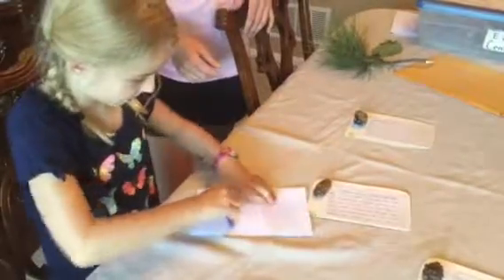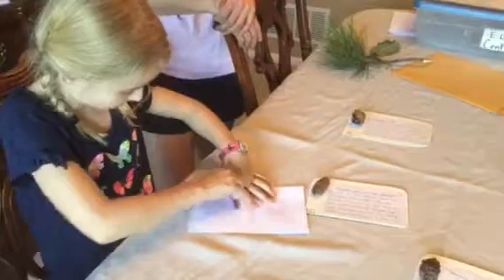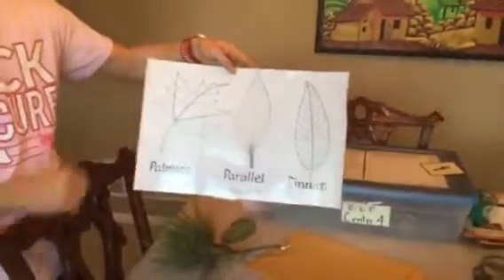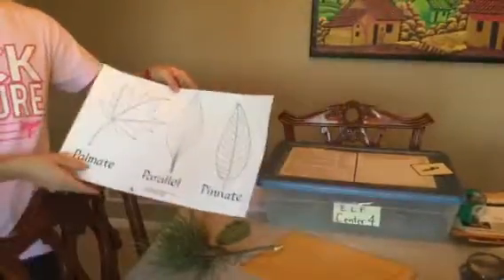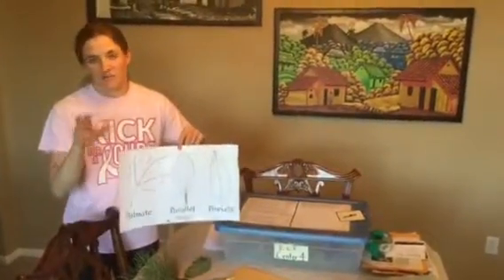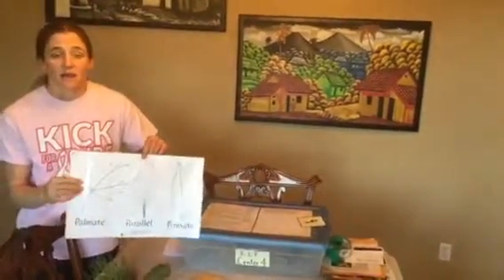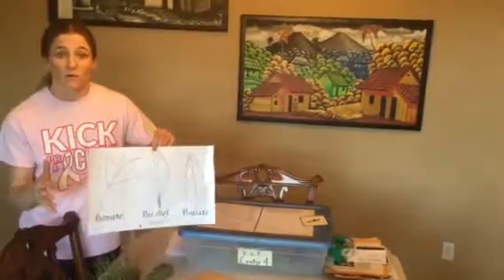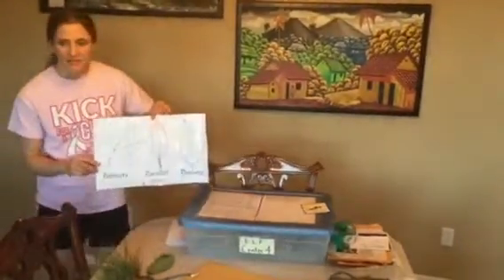ELF Leaves and Cones Center 4